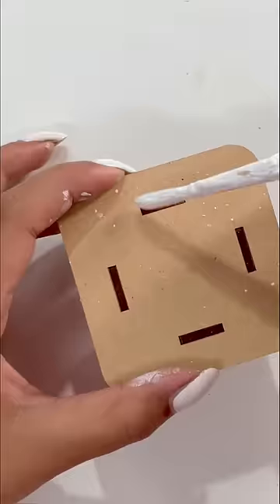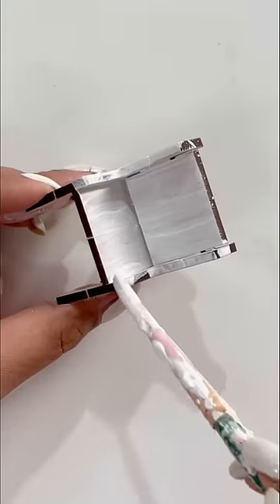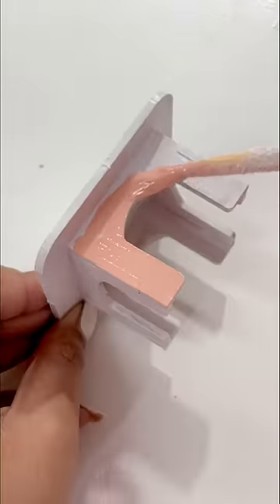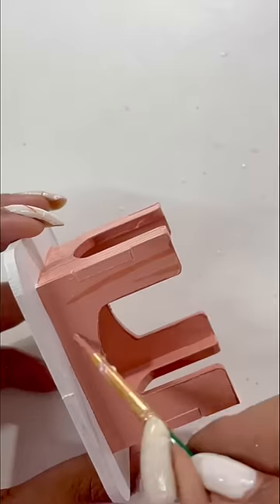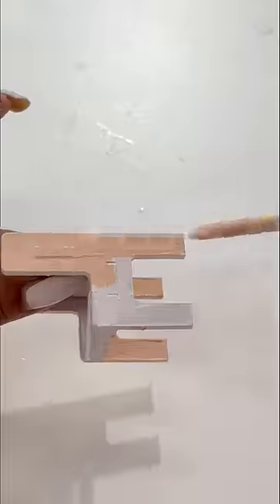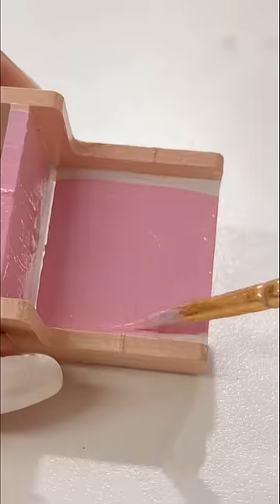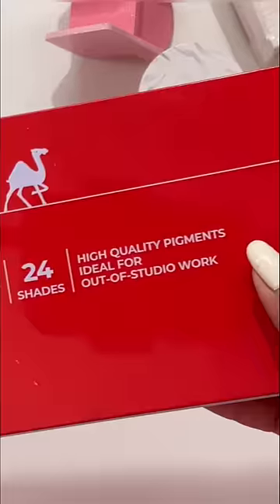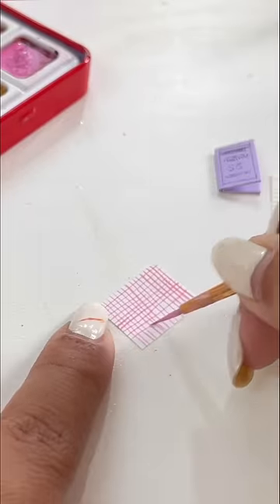DIY Cutest Furniture For Doll 😱